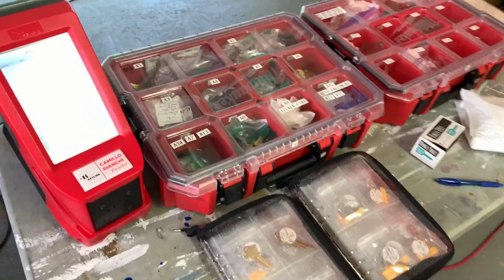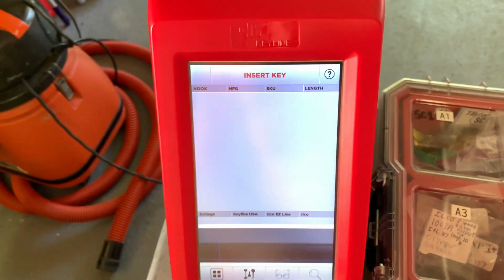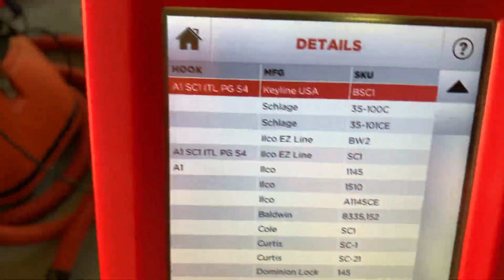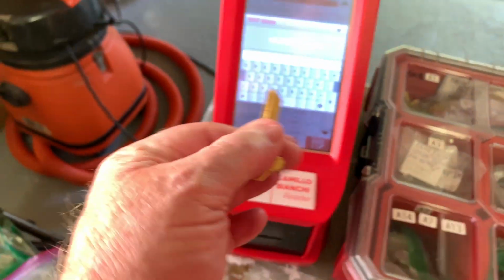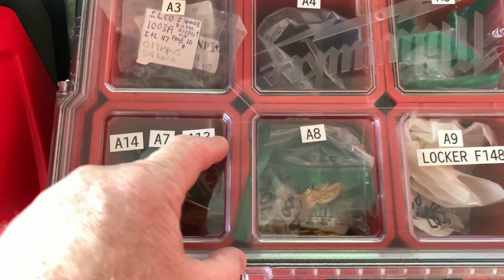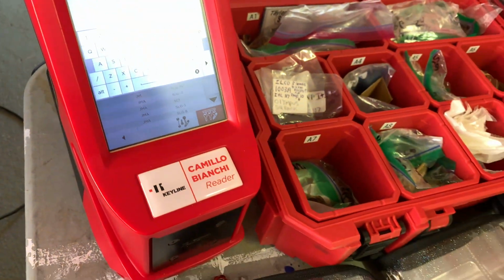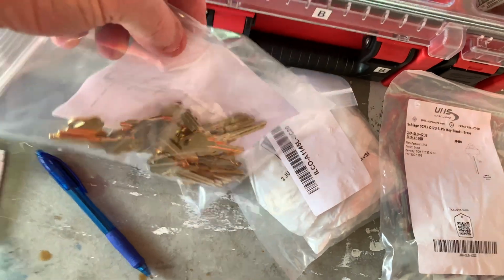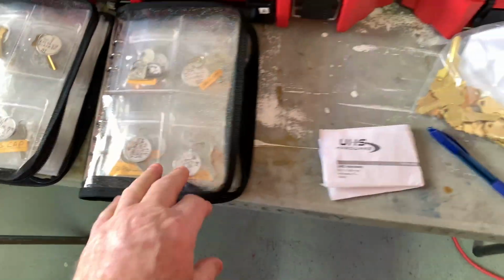Key Organizer Caring ￼Case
Organizing keys The Best Way Possible

JCL Soft Vise Jaws | 4 inch vice jaws

Amityke Battery for Makita 18V Battery 6.0Ah, 6Pack Replacement Batteries

Mini Drill Press Vice Bench Vice Clamp Aluminum

BEST Access Systems 21B772L Padlock

Universal Rubber Lock Stands

100% USA Made Lock and Door tools

michaelwalk02-20

3 Locks 2-inch Long Shackle Picks Padlock Lock Set with Keys Outdoor Solid Brass Keyed Waterproof Picking

Use this link for exceptional lock:

If you want a great self adhesive door sweep here it is:

10 Pcs Hook Set SAN Automotive Precision Hook

Original Key Cutter Tool Stainless Steel Cutting Pliers

Door safety device by Brinks: